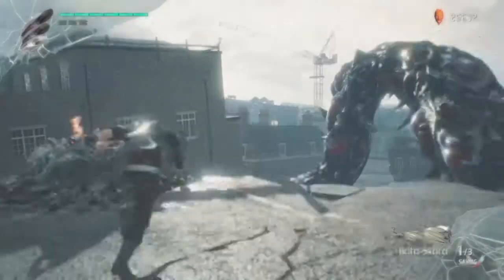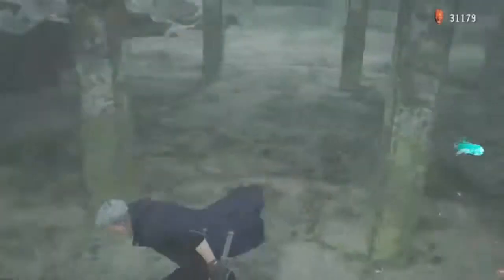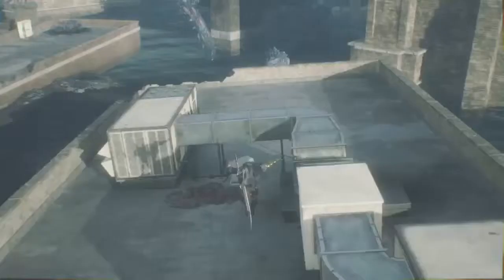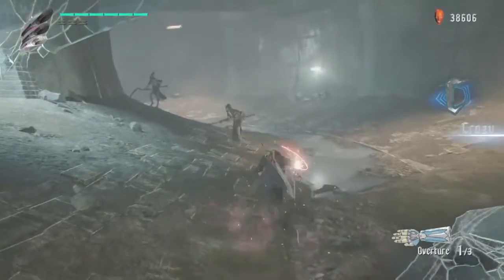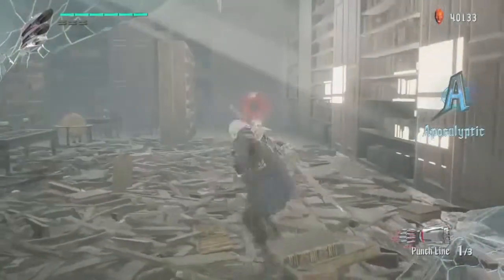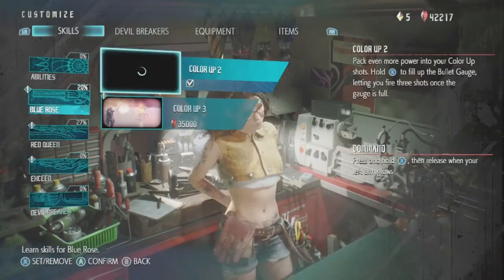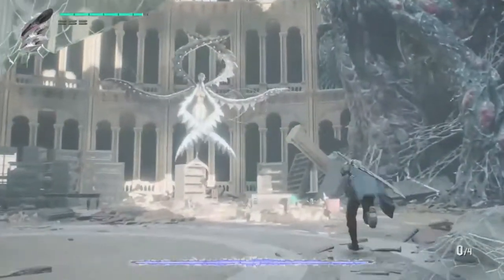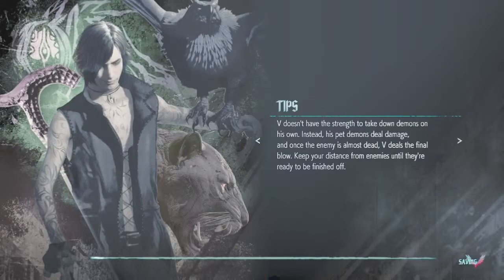DMC V Let's Play pt.2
Time to decimate some demons!!